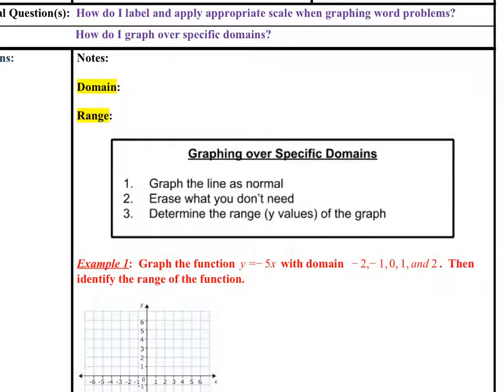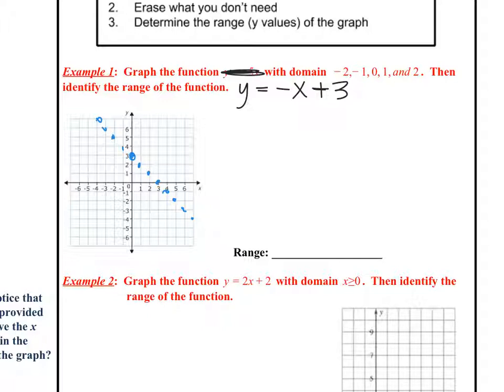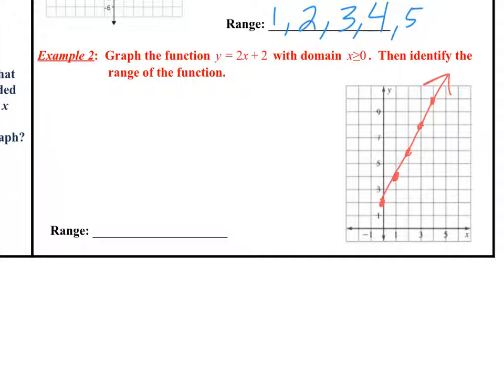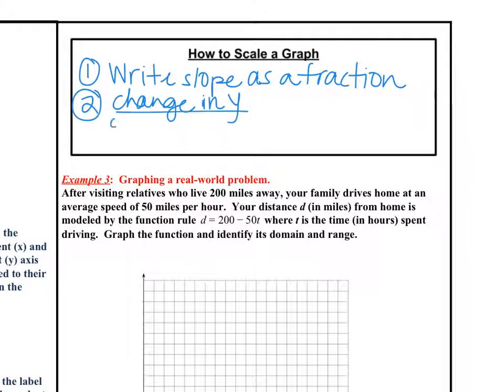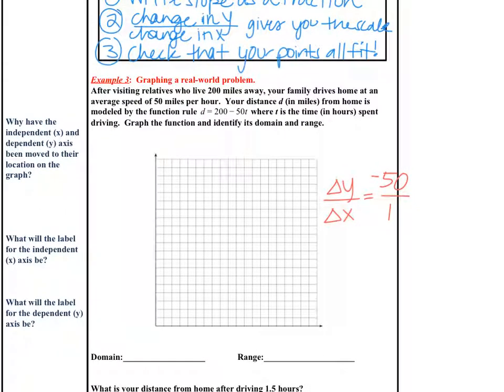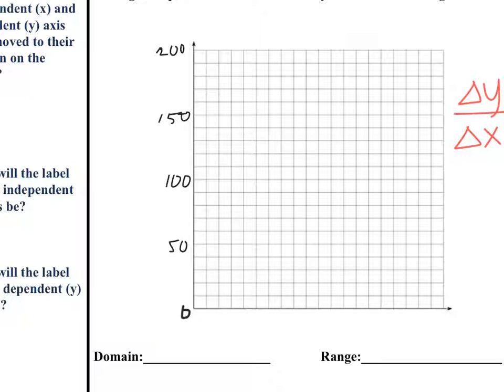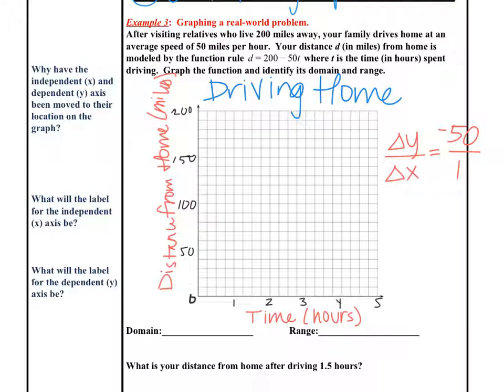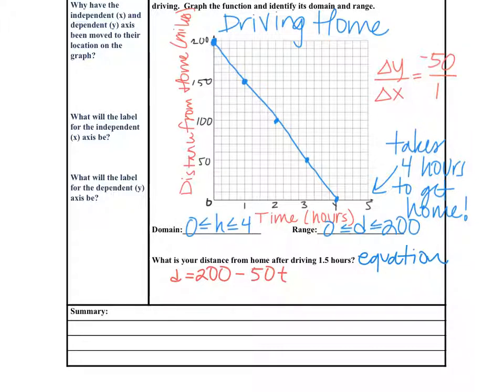Algebra 1 3.10 Graph using appropriate scale Day 1